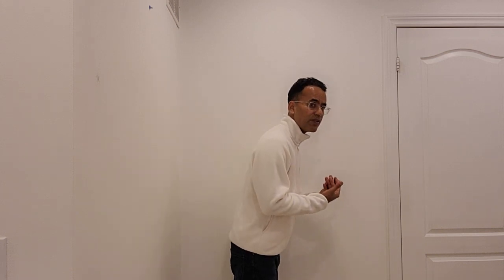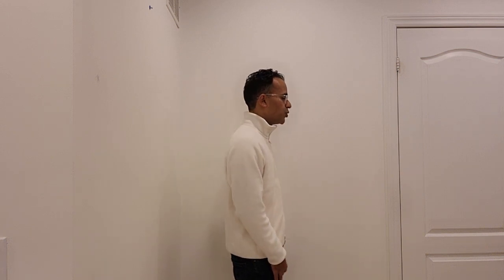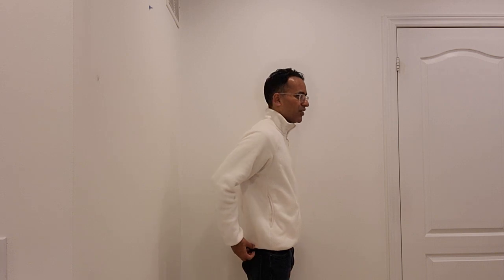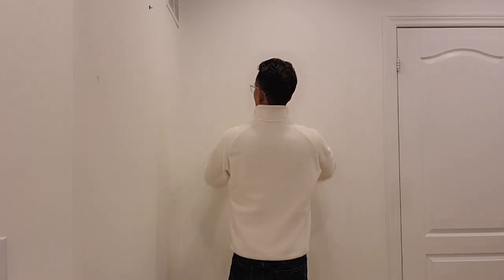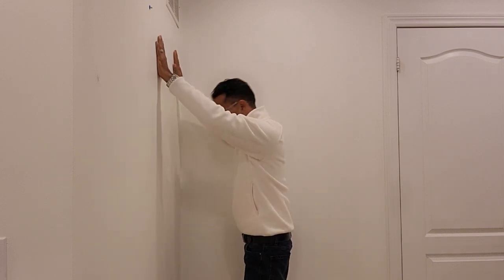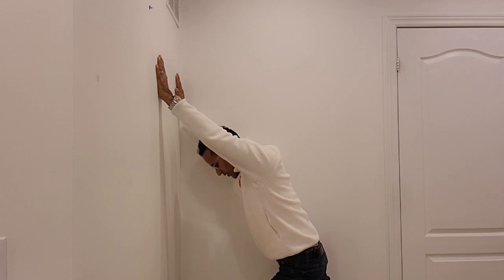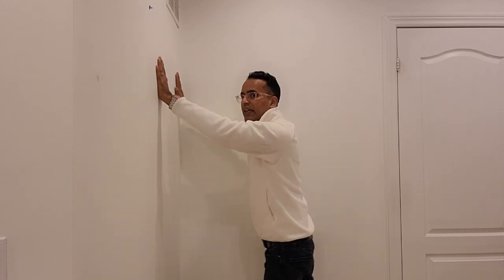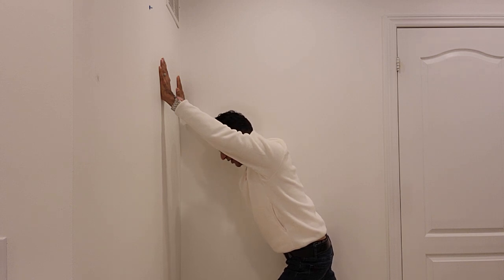3 of the Best Stretches for Sciatic Pain Relief | Mississauga Chiropractor | Dr. Sandy Bhasin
Sciatica can be very painful!

And it can put your life on hold!

This video goes over some easy and gentle stretches to help with sciatica.

Only do what feels good. Do not push through the pain.

The stretches should bring you ease and comfort.

You can also use the stretches for prevention.

God Bless.

Dr. Sandy

Any questions? Need an appointment? Ready to take the next step to better health?

Thanks for all your support and the referral of family and friends. We are here to change lives for the better.

Dr. Sandy Bhasin

Powerflow Chiropractic
Top Choice Chiropractor Mississauga - 5 Years
Consumer Choice Award Top Chiropractor - Peel Region - 3 Years